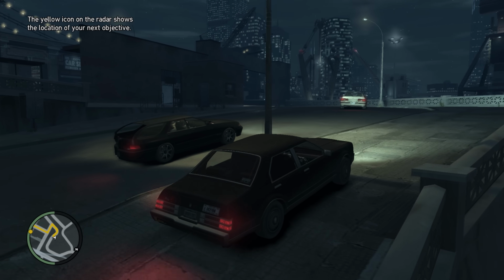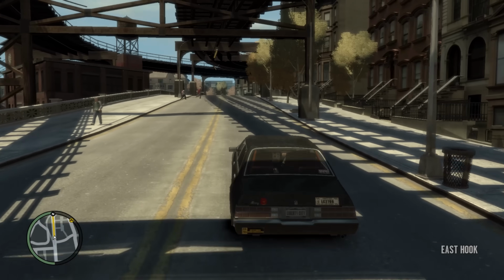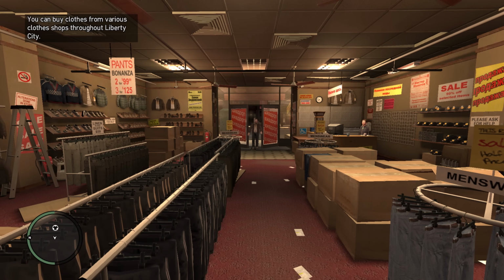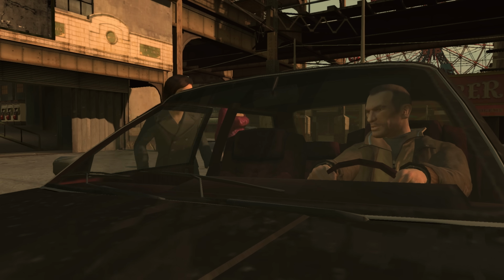Does GTA IV's Opening Still Hold Up Today?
I’ve been playing some Grand Theft Auto IV and Red Dead Redemption again recently, and if there’s one thing that has really stood out to me, it’s their openings. I’ve spoken about Red Dead Redemption, so now it’s GTA IV’s turn—what it does right, what it does wrong, and whether or not it still holds up today. Let’s talk about the first 40 minutes of Grand Theft Auto IV.